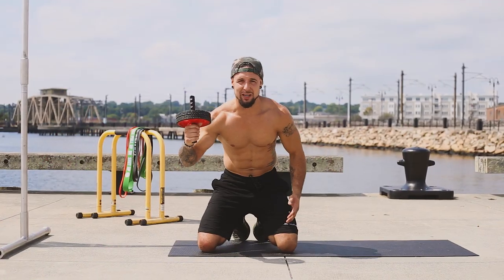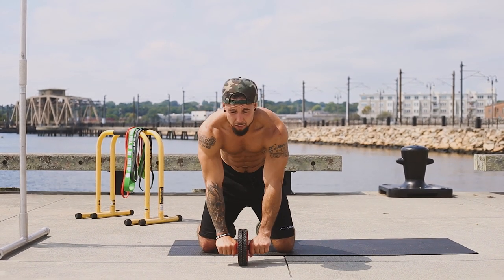The Best Ab Exercises For Superhero Strength!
Get Ready For The Best Ab Workout Of Your Life. Pause As You Go Through Them All. Conquer them each one by one. You can hit this workout 2-3x per week.

Demonstrated by Samer Delgado @fitnessblazt
In Order
Basic/Super Hero Version

Regular/Super hero version
1. Ab roll outs/ from standing
2. Windshield wipers(floor)/Hanging on bars
3. Xs and Os with hands/Xs and Os no hands
4. Knee raises/Toes to bar
5. One leg out L Sit/L sit holds
6. Side plank knee crunches on for arms/ Side plank knee crunches on hands
7. Hollow back holds/ Hallow back holds to Superman
8. Dragon flys on leg/Dragon flys
9. Plank ups/plank plyo jumps
10. Backflips

► Free PDF + Workshop On How To Get Better At Pull Ups

Want to know the secrets of mastering your body?
Learn brand new skills?
Get the body you have always desired?
Well you found the right page!
Being the first to provide regular video content on how to learn the moves, the workouts, interviews, motivation, and inspirational content, from industry leaders.
Thank you for all the support family. Lets grow together.

How to get started with Calisthenics?
First I would highly recommend buying a home pull up bar. I left my suggestions down below.
- Portable Pull Up Bar
- Pull Up Tower

Having a home pull up bar lets you practice more often. For most movements all you need is a sturdy over head bar and the floor. You should also find a park near you if this is possible. Some countries or areas of the world  this is not possible. We try to help with our Park Finder.

Now that you have a place or places to workout you need to determine your goals. If you want to get more fit. learn a skill, lose fat. Different workout programs are for different goals.

 Pick a workout routine that fits your intended goals

I believe it helps to have a community behind you. I would have never gone so far if it wasnt for having the right community to help me grow. We try to help with the following resources.

     - Comment our posts with your City / Country
- Use barstarzz on all social media, and search for people from your town example

How can I be Barstarzz?
Just start representing and gather friends and family to train. Promote positivity, unity. health, and well being. Represent hard, this can mean however you can think of wether it means through apparel, social media posts, or just being active in your community. Use

Panasonic GH4
Panosonic GH5

Do you only do bodyweight?
This channel features of variety of people with separate training styles and programs that they run concurrently with Barstarzz training. So the answer is dependent on the person in the video. One thing stays true for all is most of their workout is Calisthenics somewhere near 75%.

Tutorials for your (X) move.
We have done many tutorials over the years, please check this playlist before requesting one if something is missing please specify and we will add it to our list of videos.

Do you ship worldwide?
Yes we do, and thank you very much for helping us bring you Grade A quality content.